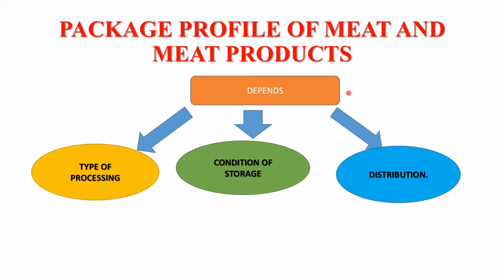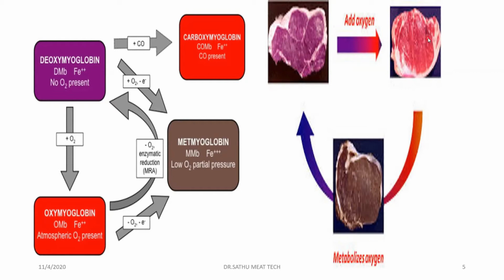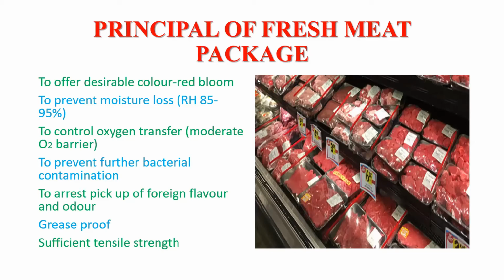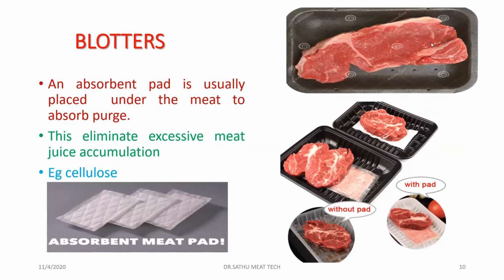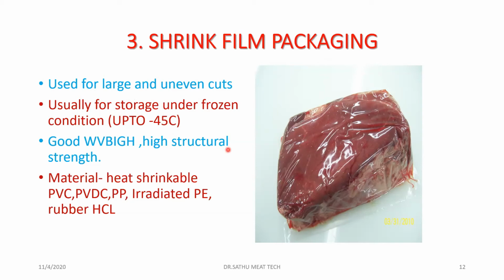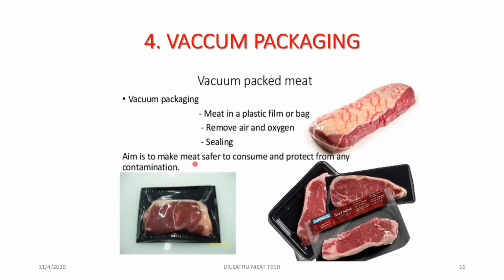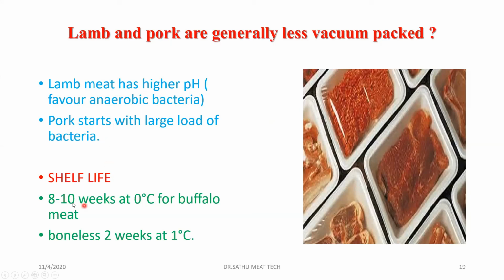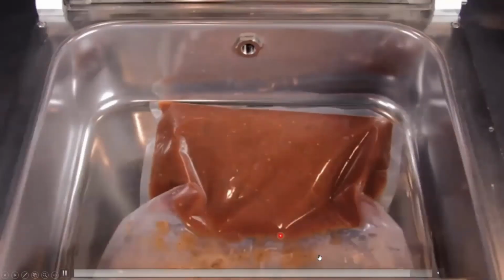PACKAGING SYSTEMS FOR FOOD PRODUCTS PART- 2/3 MEAT TECH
DISCUSSED ABOUT DIFERRENT PACKAGING SYSTEMS FOR FOOD AND MEAT PRODUCTS